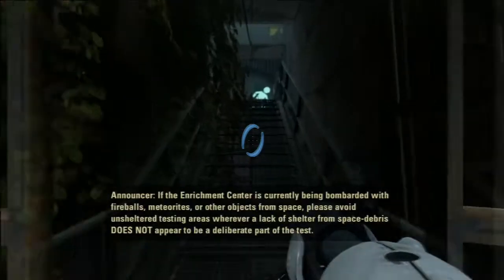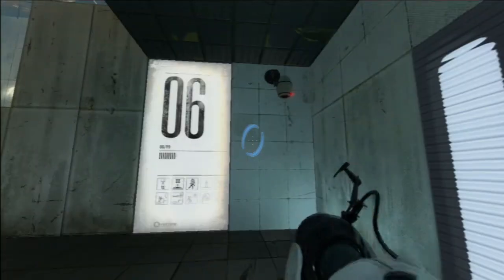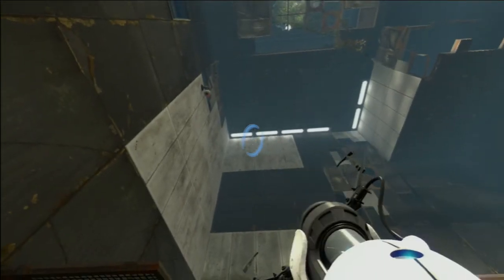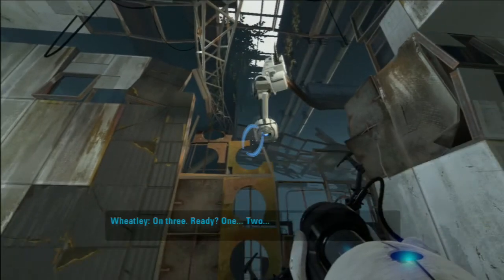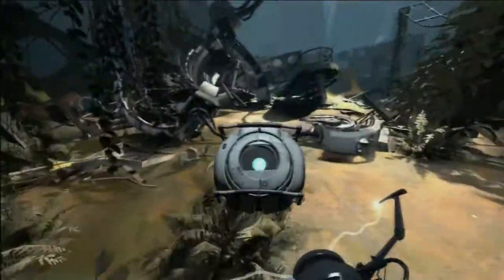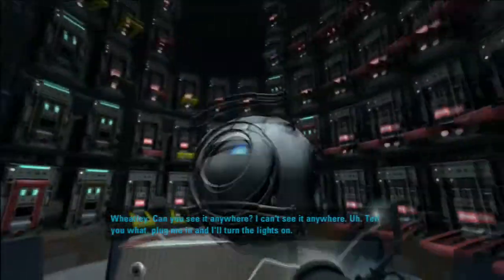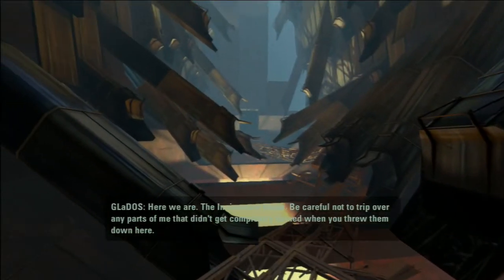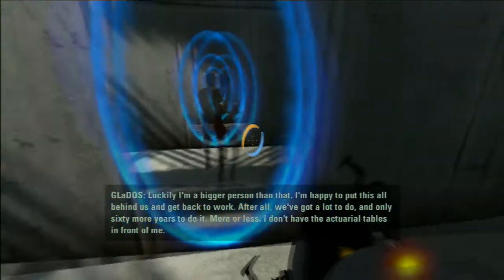❤ Portal 2 - Walkthrough [Part 2] w/ Lori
➜ Portal 2 - Walkthrough [Part 2] ▼
In this episode of Portal 2, we awaken in an abandoned facility in which we have been trapped in for years. Now, with those operating the facility gone, we must out smart the robots still around and make our escape!

► Portal 2 ▼
The highly anticipated sequel to 2007's Game of the Year, Portal 2 is a hilariously mind-bending adventure that challenges you to use wits over weaponry in a funhouse of diabolical science.

Using a highly experimental portal device, you'll once again face off against a lethally inventive, power-mad A.I. named GLaDOS. And this time you won't be alone. Meet an expanded cast of characters as you think your way through dangerous, never-before-seen areas of Aperture Laboratories.

Break the laws of spatial physics in ways you never thought possible, with a wider variety of portal puzzles and an expansive story that spans a single player and co-operative game mode.

Genre ➜ FPS
Publisher ➜ Valve
Developer ➜  Nuclear Monkey Software, Valve